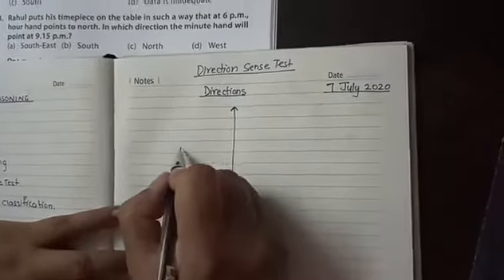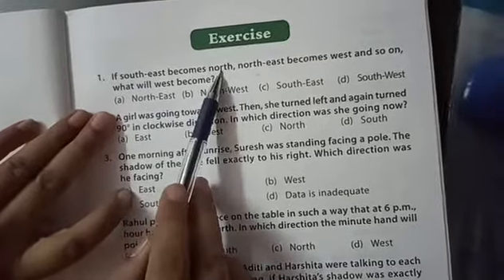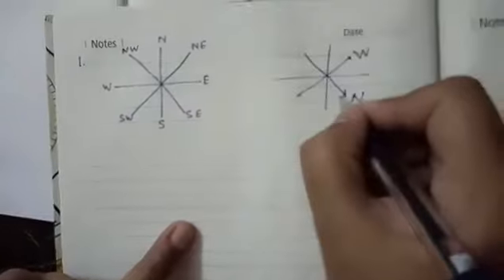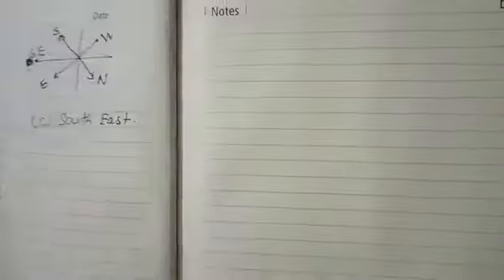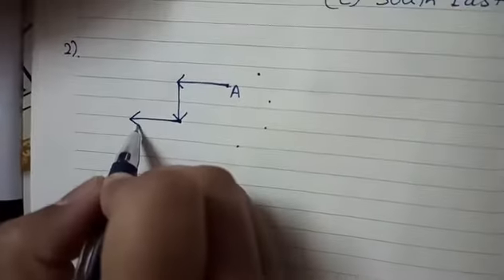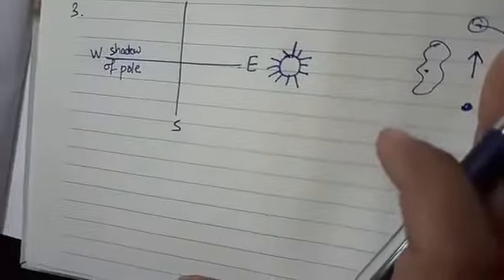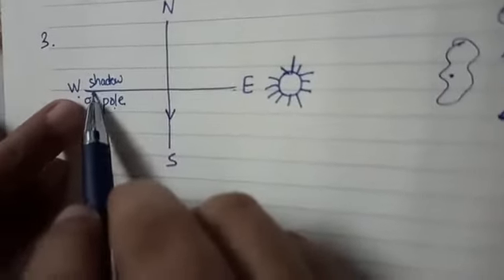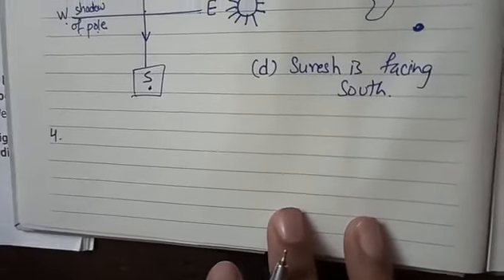Direction sense test